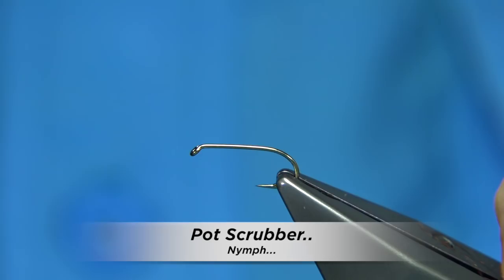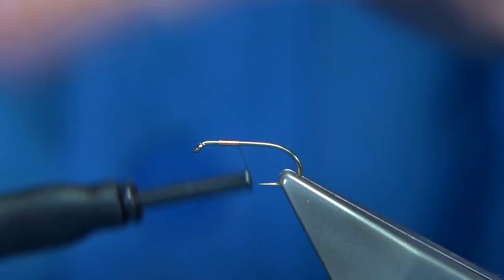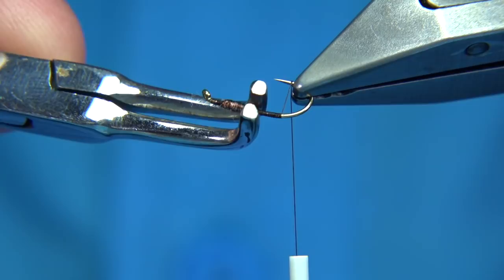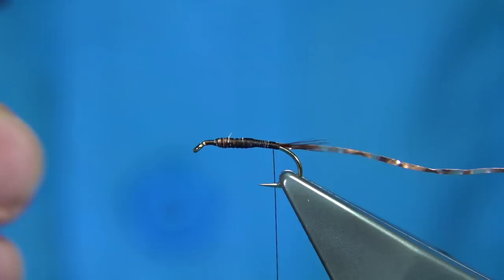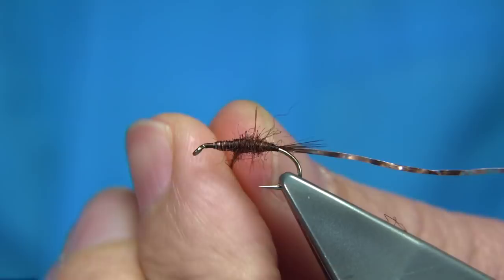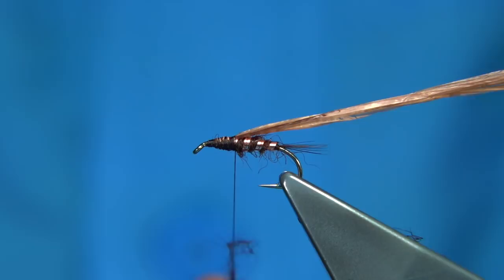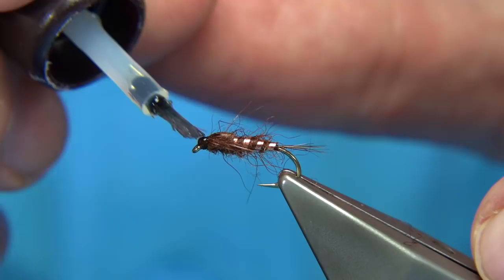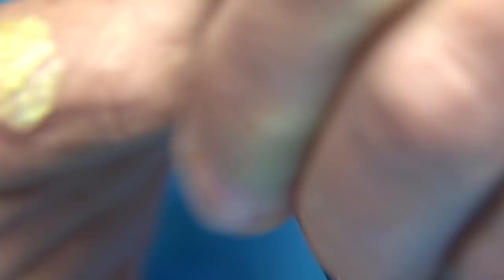Tying the Pot Scrubber Nymph with Davie McPhail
Pot Scrubber Nymph..

Materials Used;

Thread, Uni-8/0 Dk.Brown
Tail, Brown Cock Fibres
Rib, Copper Tinsel from a Copper Scrubbing Pad
Body, Brown Wool and Brown Seals Fur Mixed Together
Thorax Cover, Brown Raffia
Thorax, Brown Wool and Brown Seals Fur Mixed Together